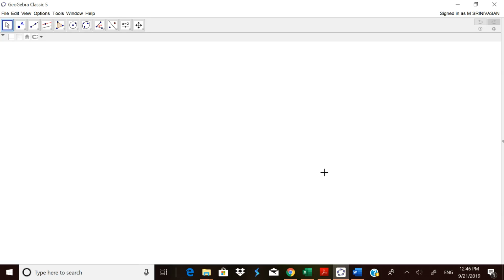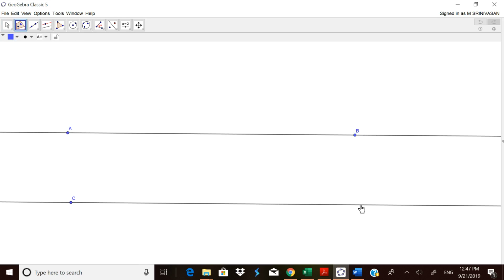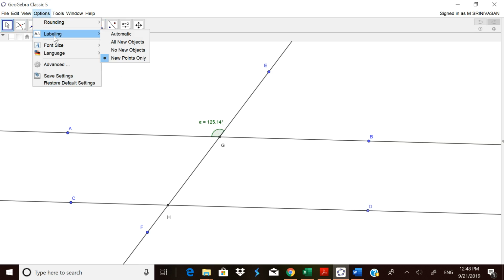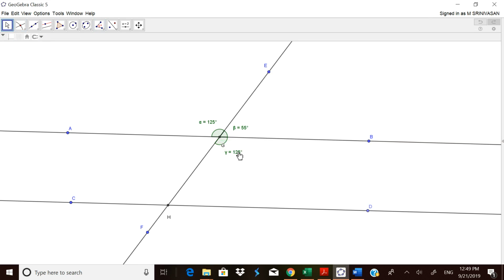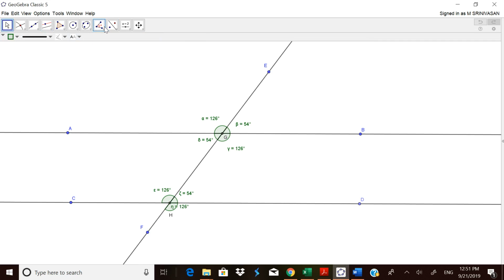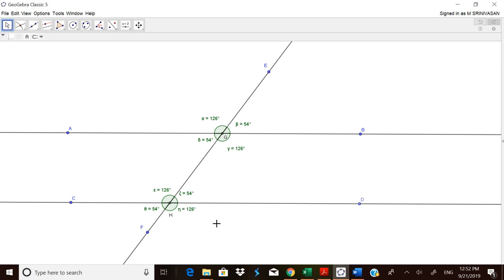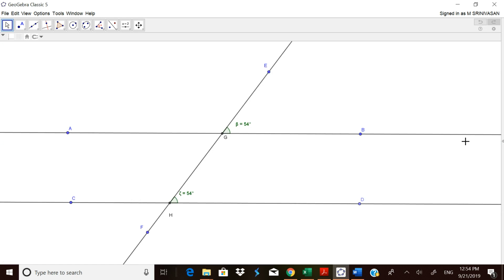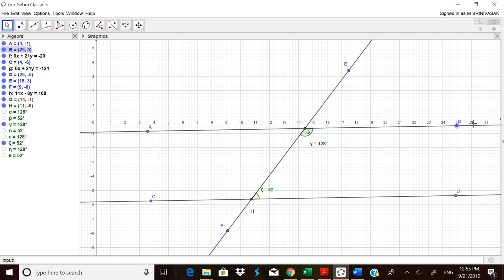Propeties of parallel lines and transversal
Properties of the angles formed when a two parallel lines are cut by an transversal